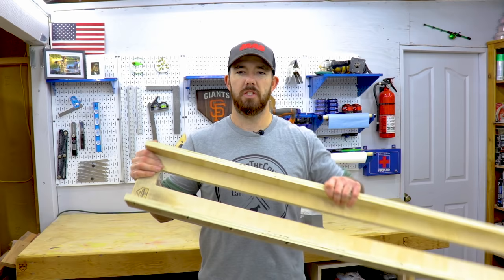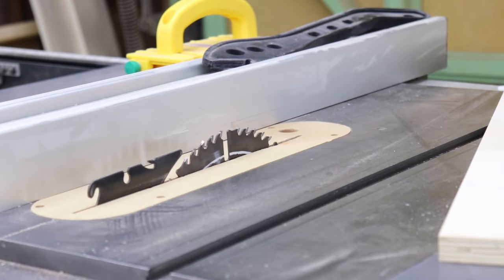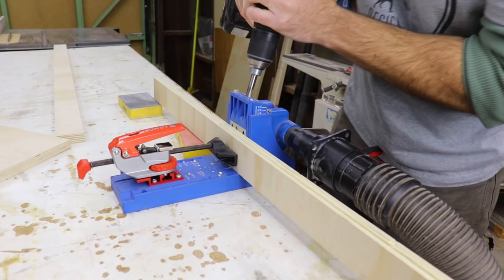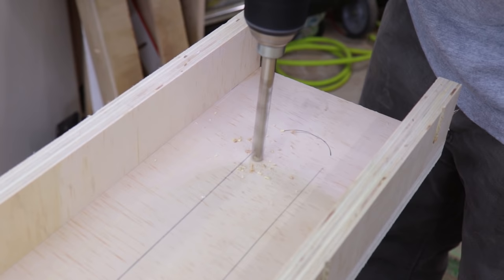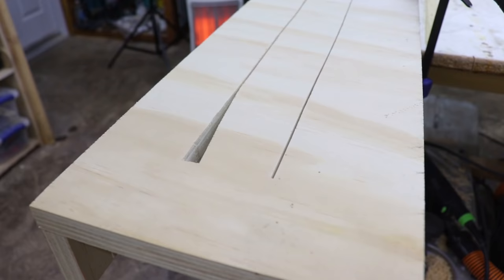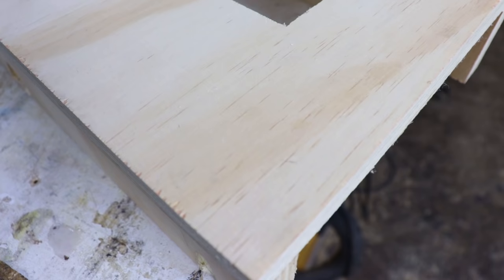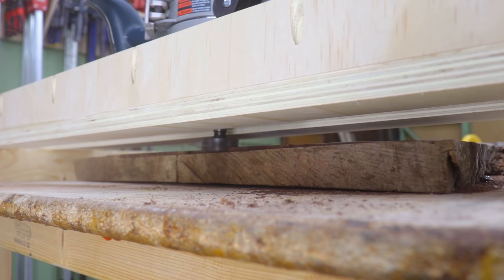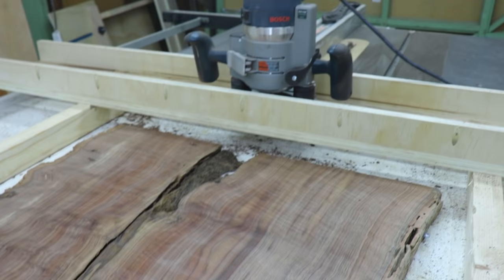How to make a DIY Router sled / Flattening Jig / Router Jig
In this video I go over the process I use to make a DIY Router sled a.k.a. Slab Flattener! and then show you how I use mine.  Hope this helps out!

Armor Tool Kreg jig upgraded clamp

Microjig Grr-Ripper Pushblock

Titebond Quick and Thick

Bosch Router

Amana Tool Flattening Bit

Kreg Jig

Makita Impact and drill set

Table saw

FILMING EQUIPMENT

60-Inch Lightweight Tripod

Other Items you may find helpful...